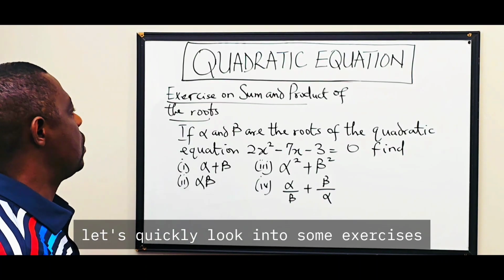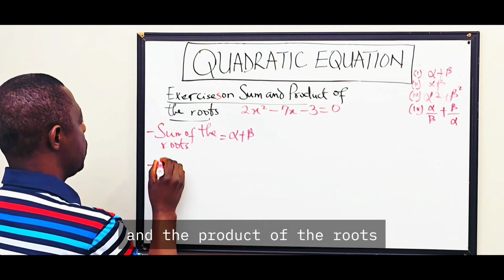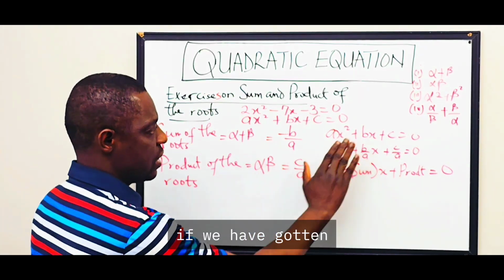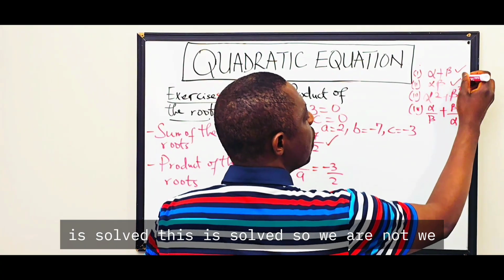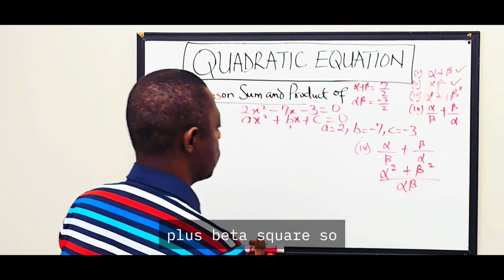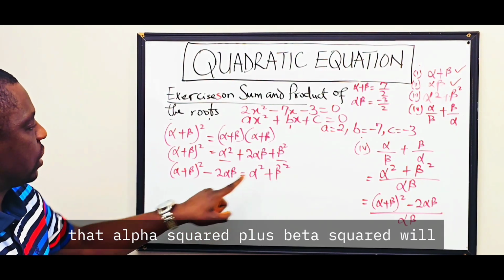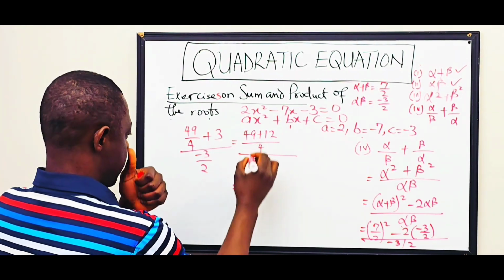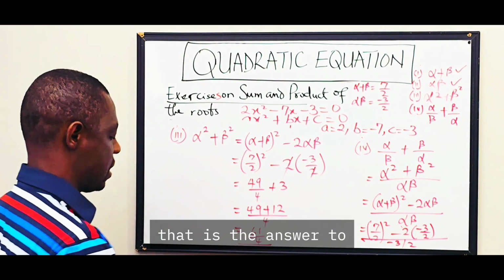Quadratic Equations Breakdown: A Clear Step-by-step Approach...part 3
Quadratic Equations Breakdown: A Clear Step-by-step Approach

This video will show you a step-by-step process to solve any quadratic equations.
This video covers how to solve quadratic equations from factoring to using the quadratic formula.
Please watch these videos and start solving like a pro!
1. The roots of the quadratic equation...part 1
2. The nature of the roots of the quadratic equation. part 2
3. The sum and product of the roots of quadratic equations. part 3
4. Maximum and Minimum Values and the lines of Symmetry...part 4
5. Proof of a quadratic formula from the completing the square method...part 5
6. How to solve quadratic equations...part 6

Thanks.